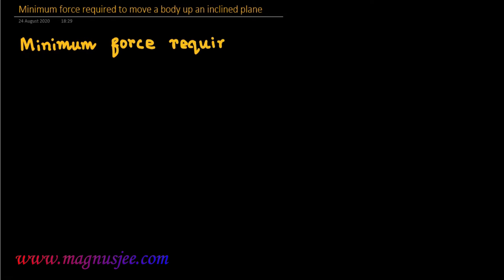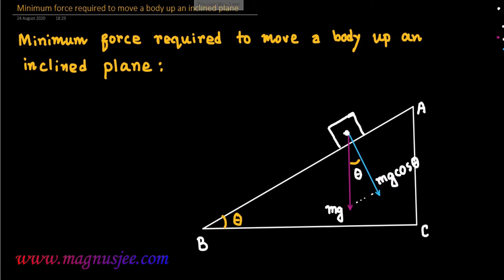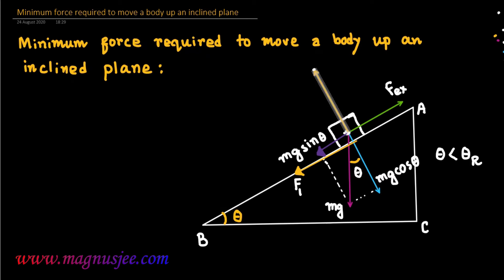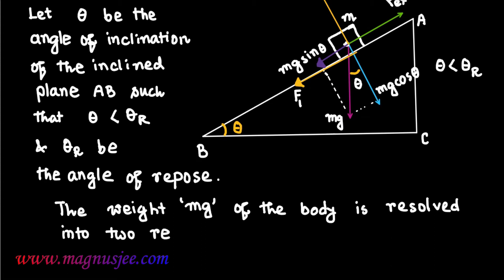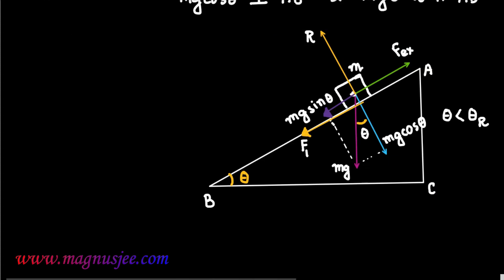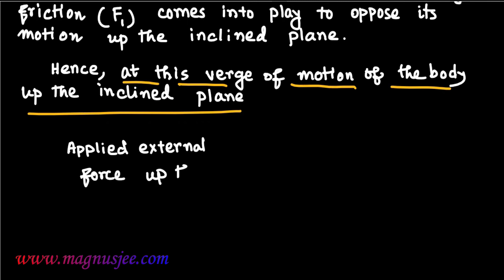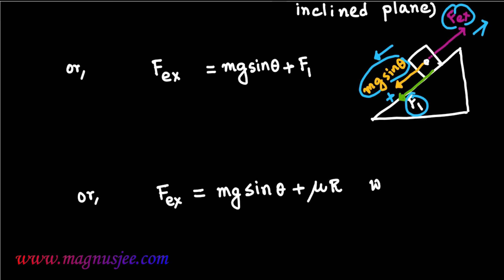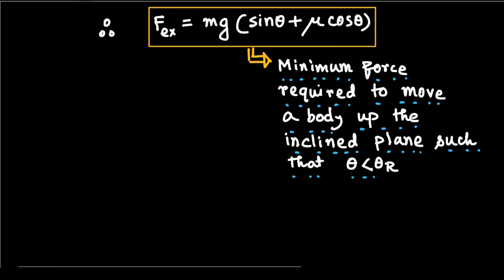Minimum force to move a body up a rough inclined plane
Chapter: Friction :: Find the expression of minimum force to move a body up a rough inclined plane :: If the angle of inclination (θ) is less than the angle of repose(θr), a body is at rest on the inclined plane. When the body is at the verge of moving up the inclined plane due to application of an external force Fex ,
Applied external force = Net internal force in the opposite direction ;
Fex= mgsinθ+F ; Fex = mg(sinθ+ μ cosθ) ; Where the limiting friction is F =  μ .R acts down the inclined plane &  R = mg cosθ which is the normal reaction ...